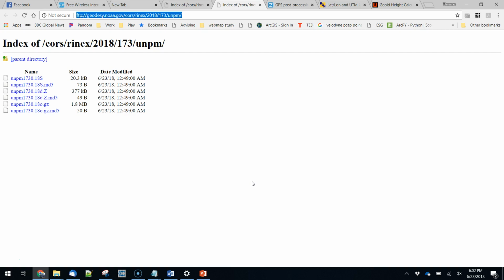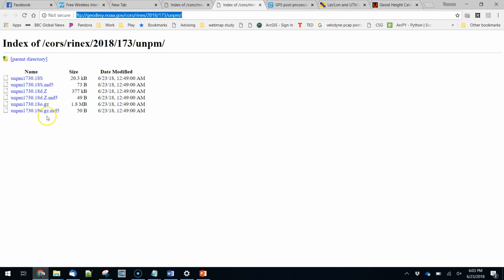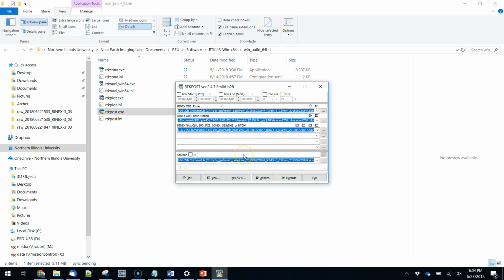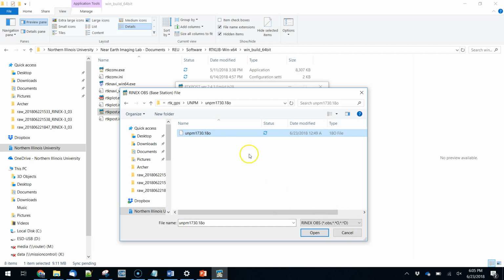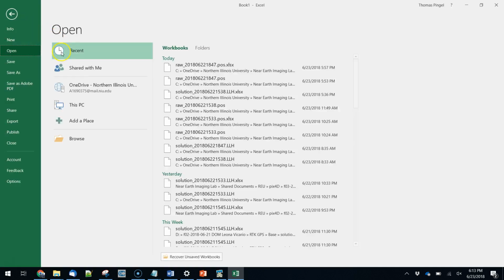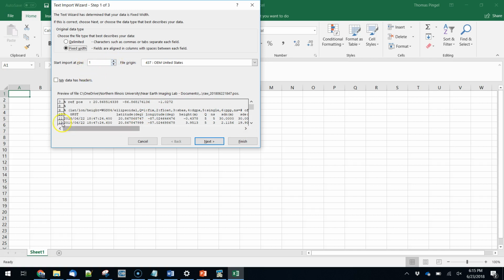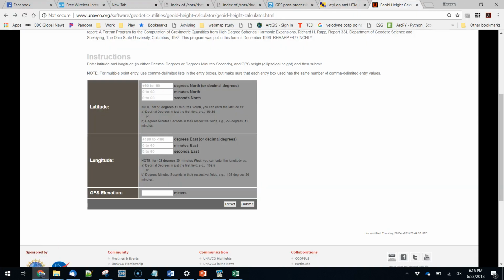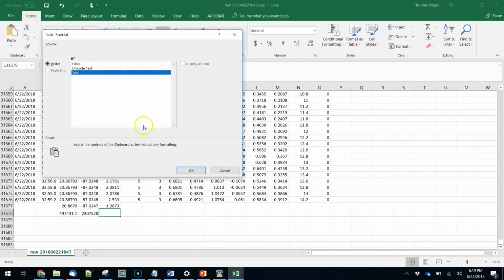Post Process Emlid Reach with CORS